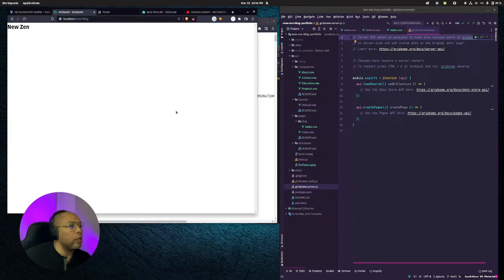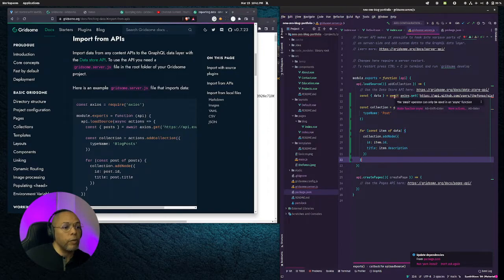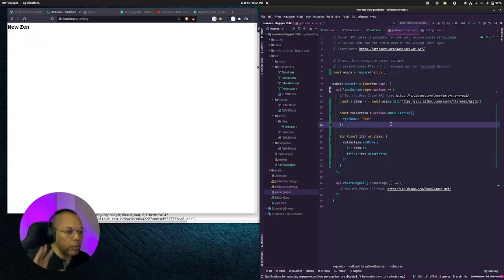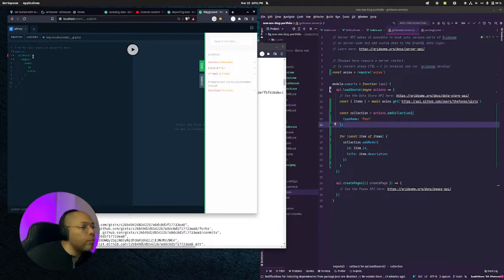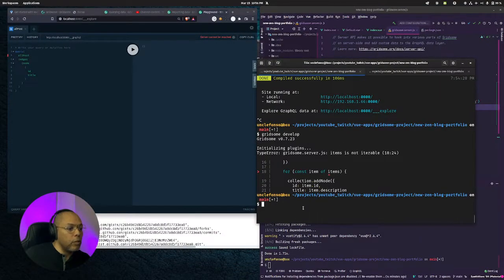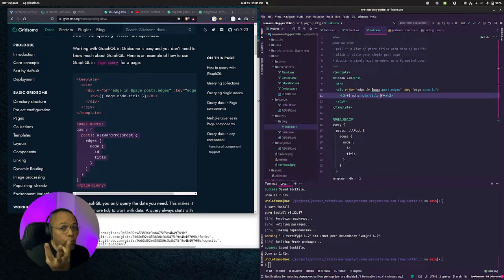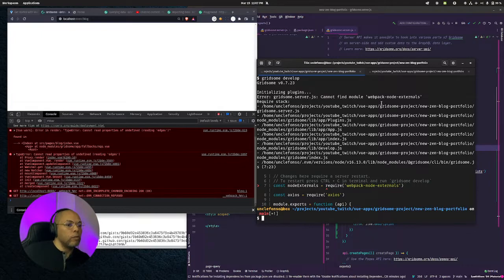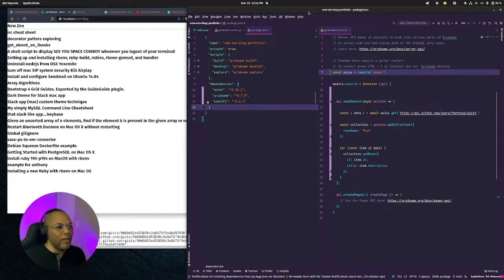Gridesome basic graphql github api tutorial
I've been all over the net looking for a basic GraphQL video for Gridsome.
I didn't find one so I made my own. This should answer...

- Here is how you call the end point
- This is EXACTLY what you do to see the data response in the GraphQL gui
- Here is how you call that data via GraphQL in a Gridsome page
- Same for a Gridsome component